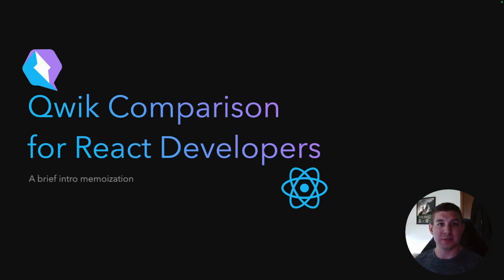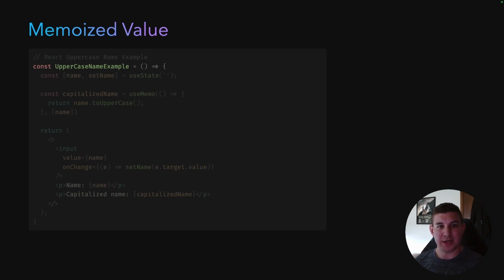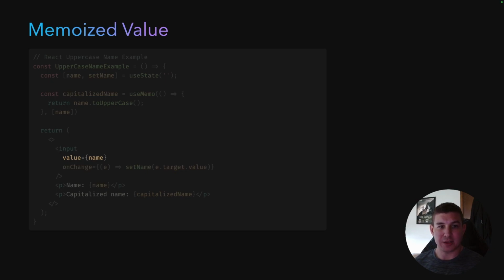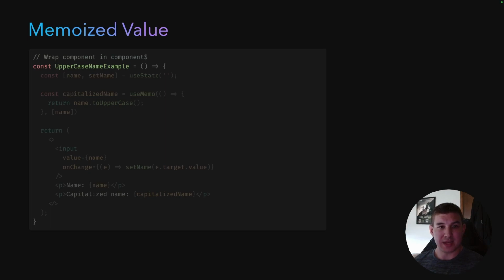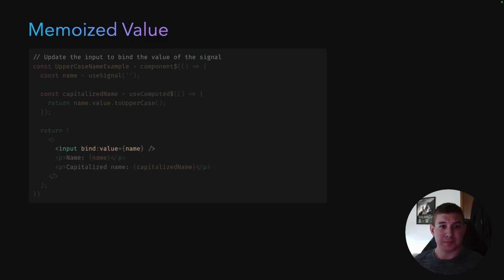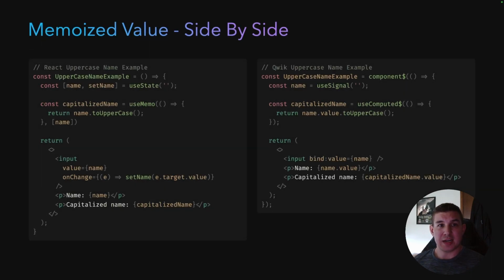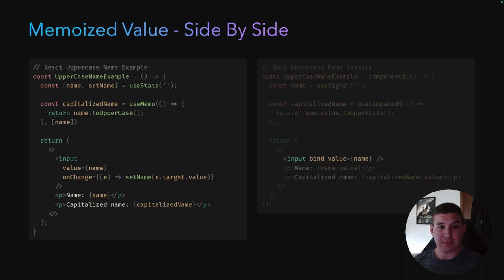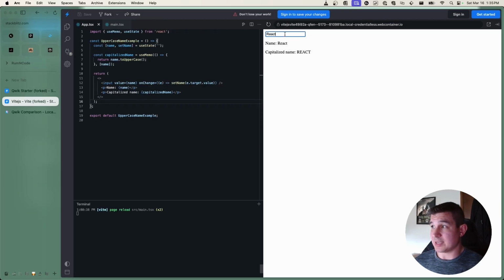Qwik Comparison - Memoization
Quick Comparison of how to memoize a value in React and Qwik